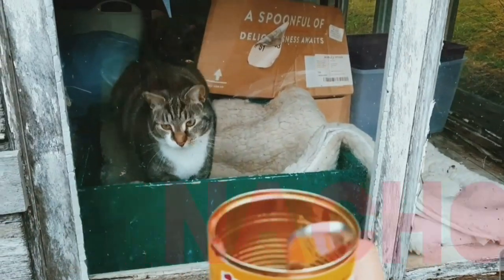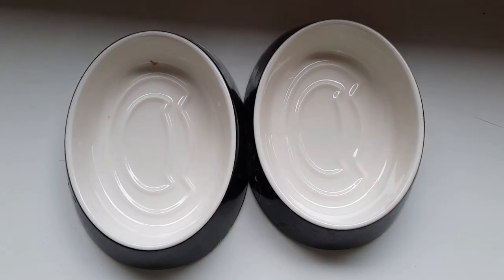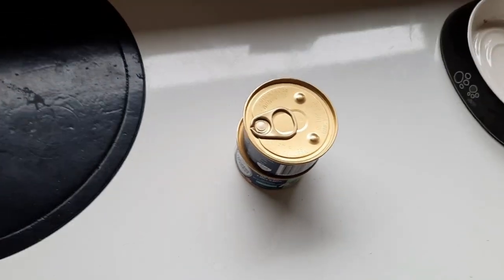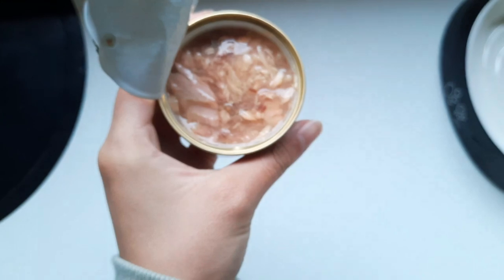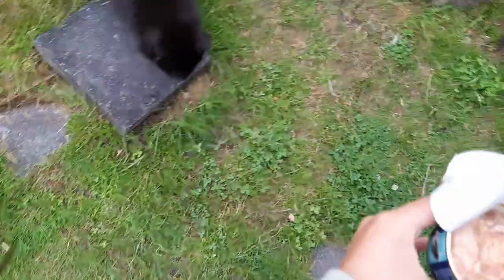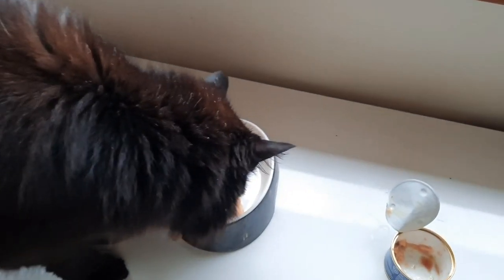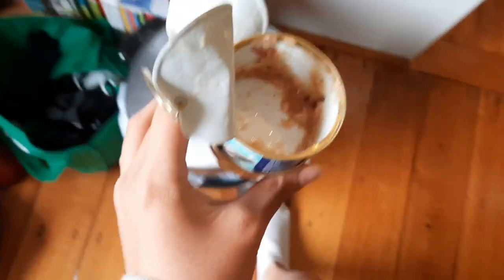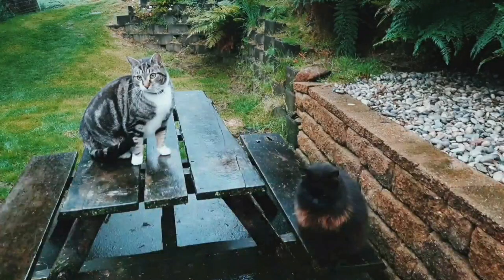Feeding Cats For 30 Days - Day 19 🐈🐱🐈‍⬛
Hi guys!
I'm in Tasmania and we're staying at an Airbnb which has two cats named Pedro and Nacho. My goal for the next 30 days is to bond and gain their trust by feeding them.

Today is day 19 and Nacho has disappeared again.